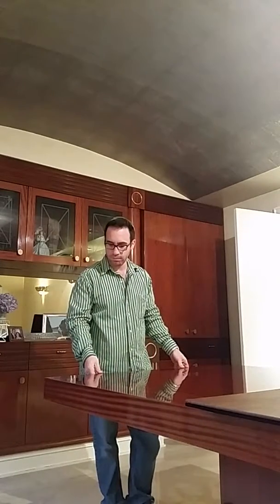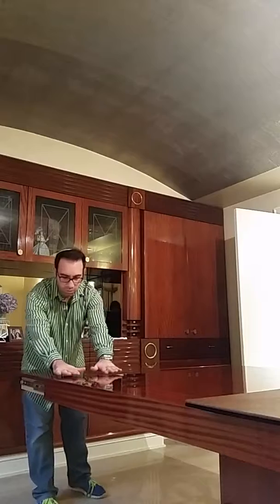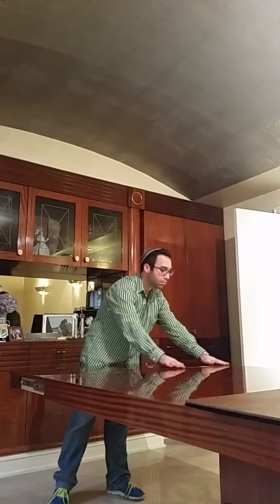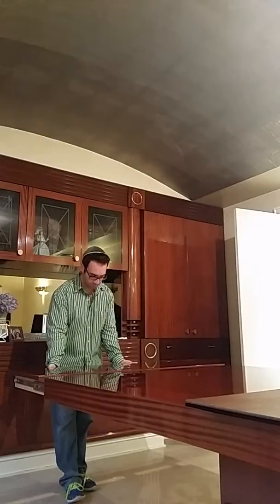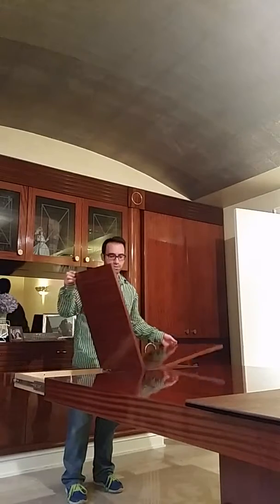Butterfly leaf table extension